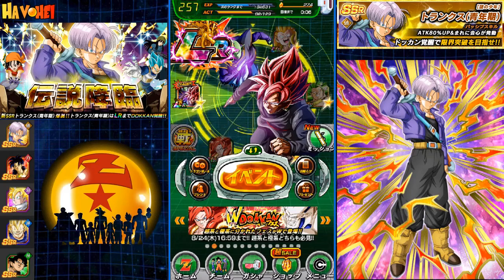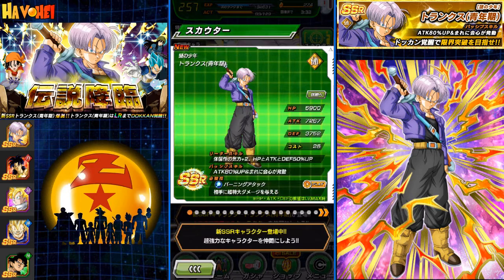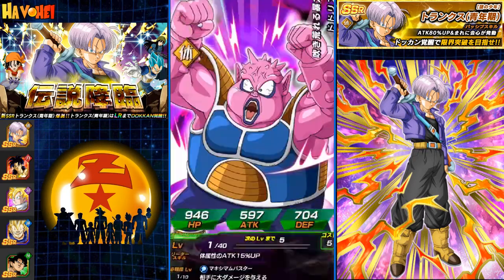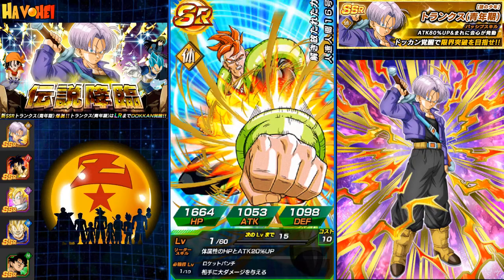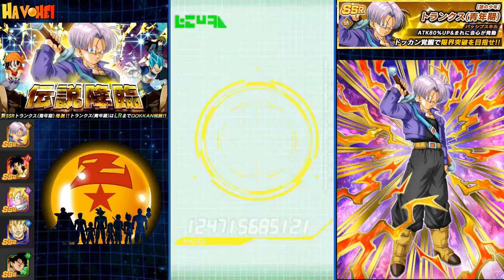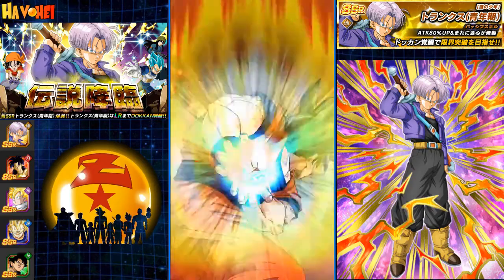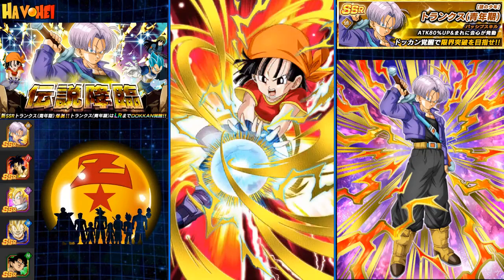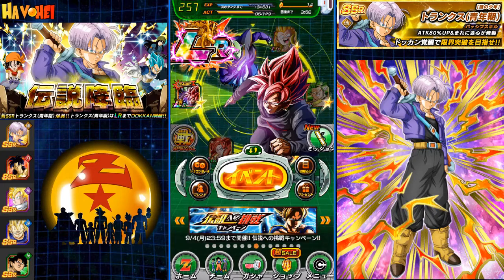Dokkan Battle - LR Trunks Summons 250+ Stones - PART 2 Did I get Him?